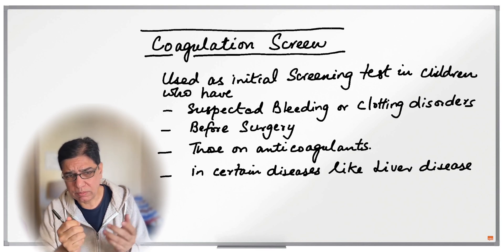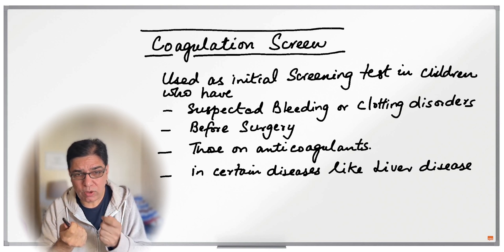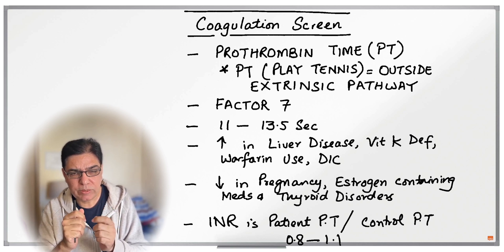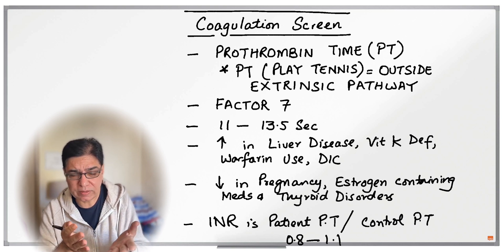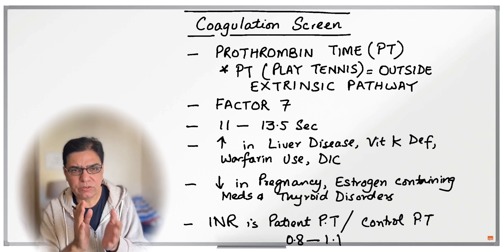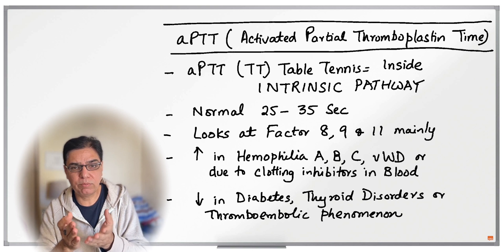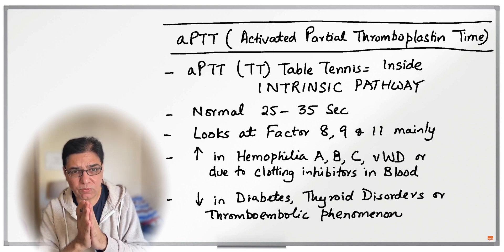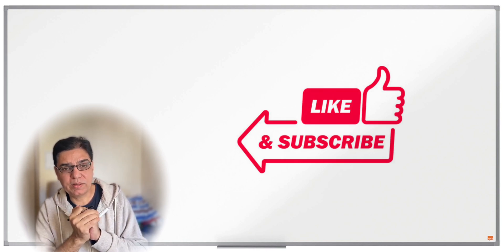How to interpret the Initial Coagulation Screen- in easy language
Coagulation Screen is a screening test to screen for clotting and bleeding disorders or diathesis. How to quickly interpret these in 5 mins- this lecture takes a look into it